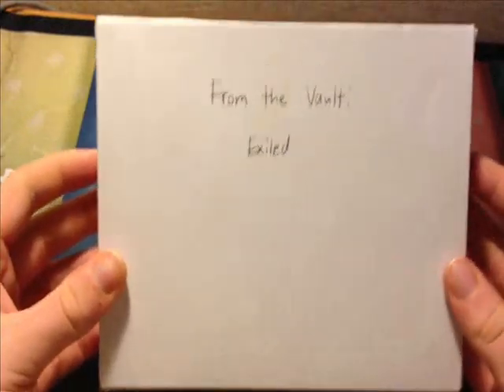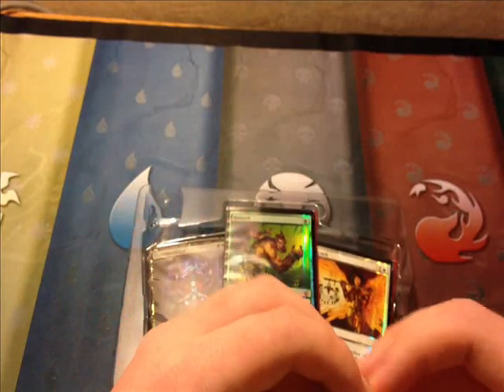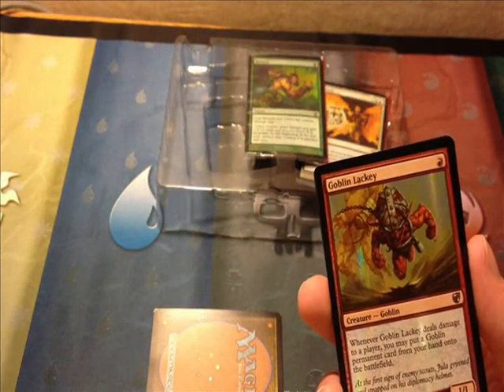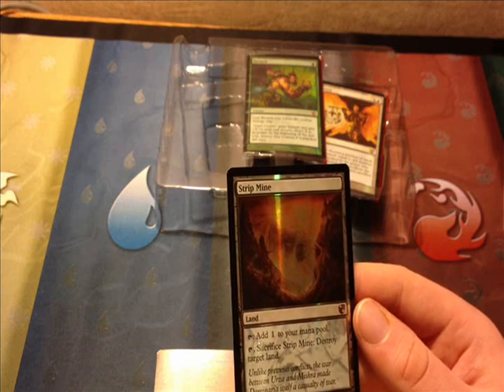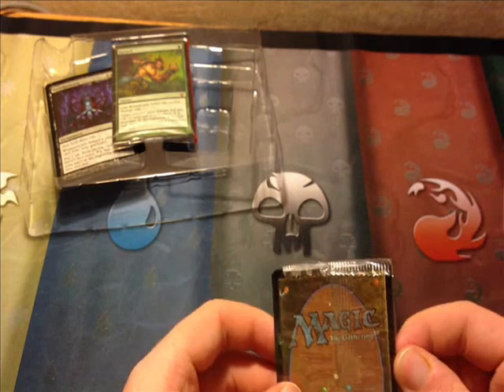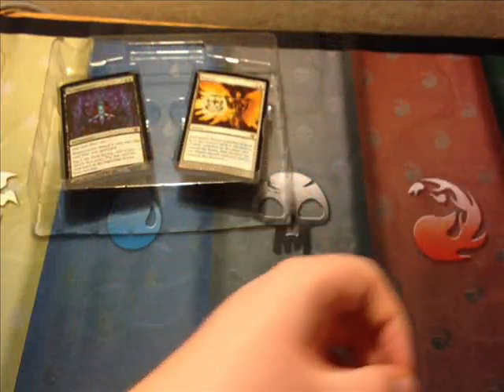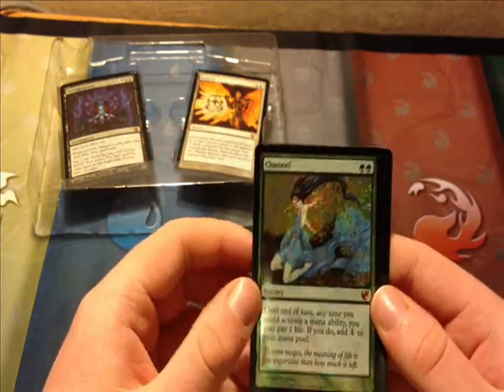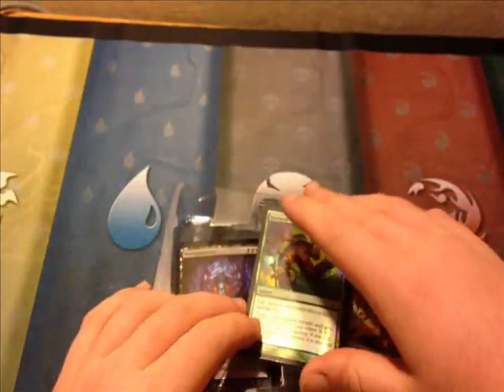From the Vault Unboxing Part 2: Exiled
I went through eBay and got my hands on one From the Vault from every year they released it with Realms being the newest one from a couple weeks ago. If you saw the preview video, this is one of the mystery boxes. Enjoy!

Want to know what videos I have filmed, uploaded, and am planning?